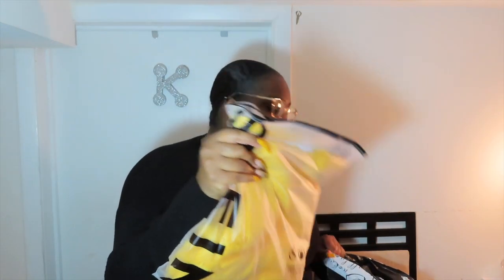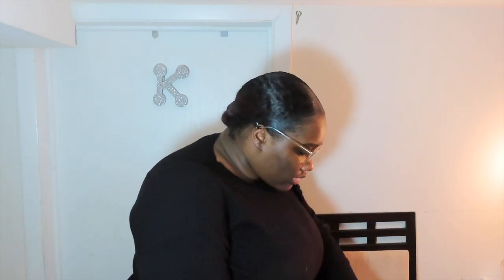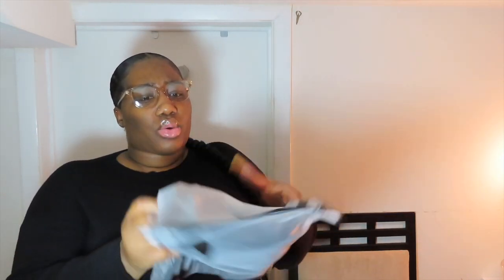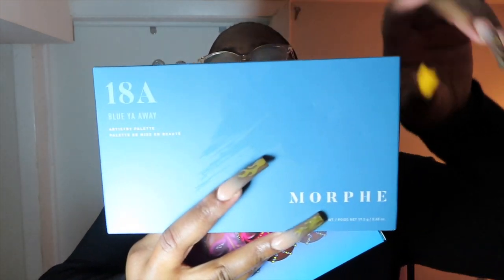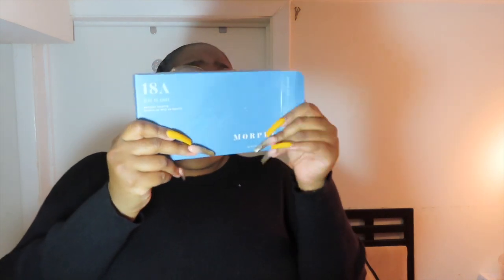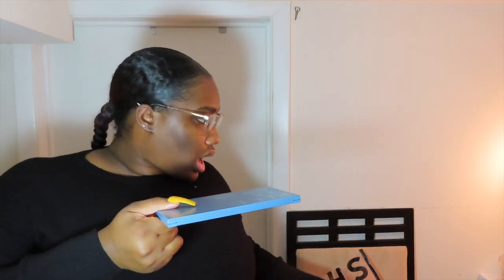SHEIN CLOTHING HAUL (I Got A Two Piece For $9) & ULTA HAUL ( 2 Eyeshadow Palettes Both Under $20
Ordered some things from SHEIN and it surprisingly came fast. Also picked up some eyeshadow from Ulta.